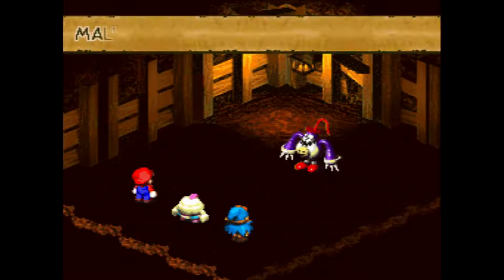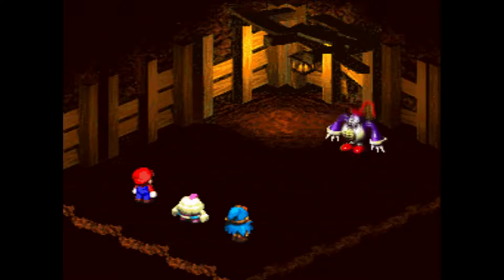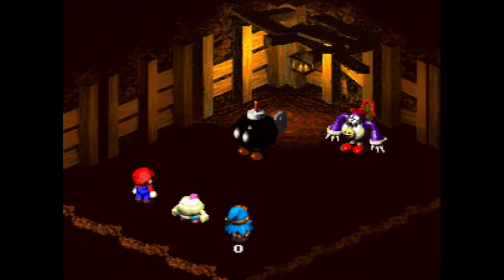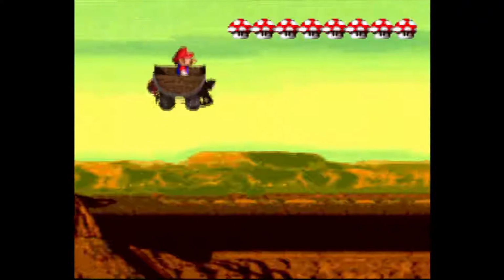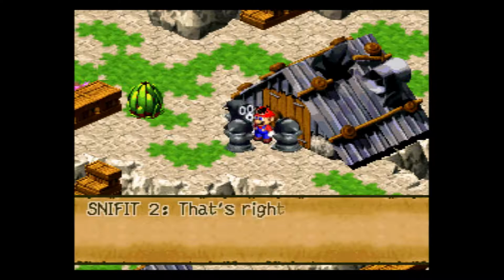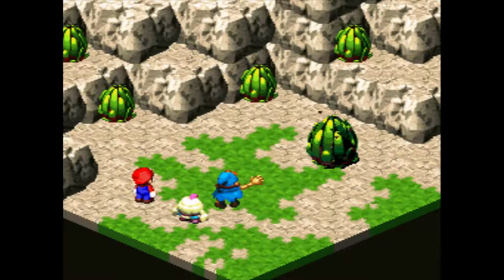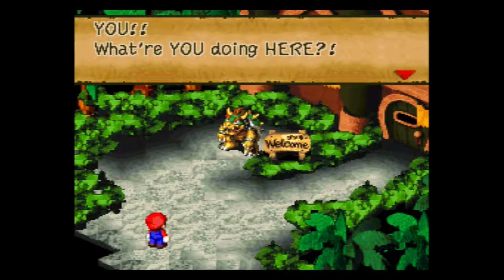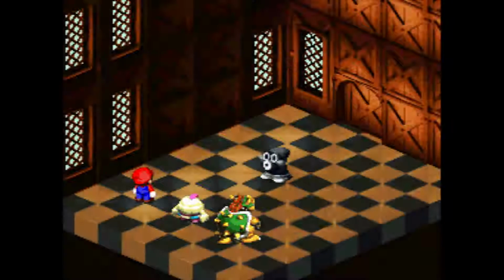Let's Play Super Mario RPG - Part 7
Here is part 7 of my Super Mario RPG Let's Play!
In this episode. we continue in the mines and run into the next boss that has a star, Punchinello, who is a bomb freak. Punchinello isnt that hard and deal with him with not much trouble. After we get out of the mines we run into some Snifits who keep mentioning this "Booster" guy. Who is he and why are these Snifits working for him?